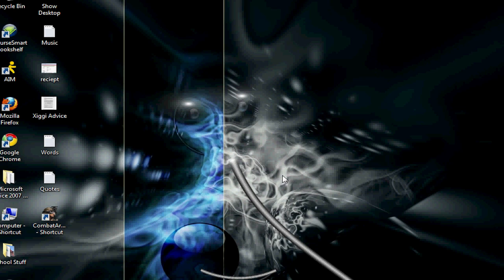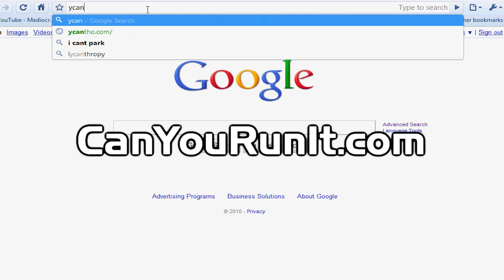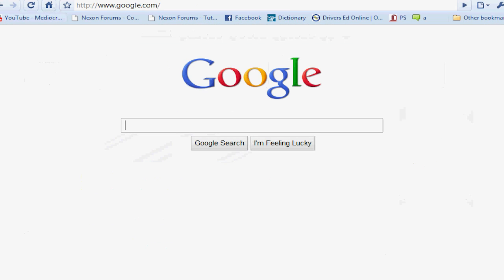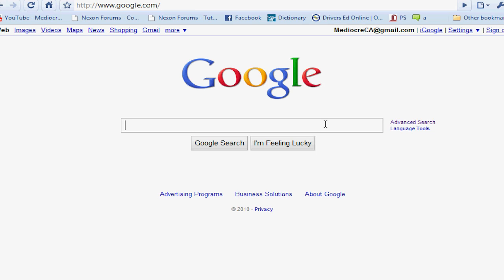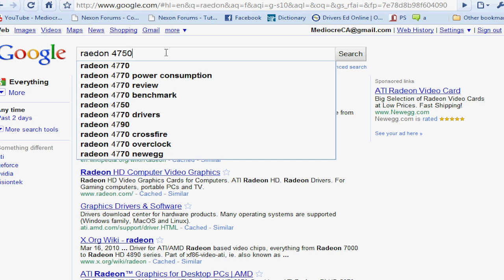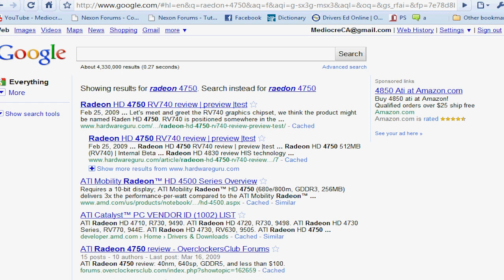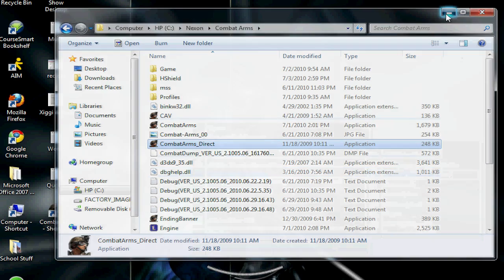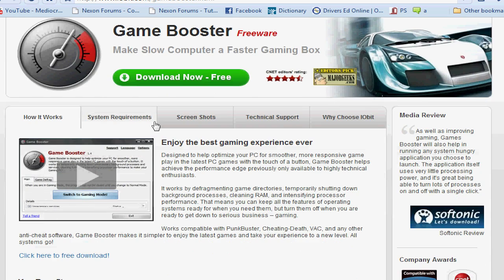How to make Combat Arms run faster + tips (MediocreCA)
This is just a short instructional video on how you can improve the PC build, because I know a lot of people don't have computers adequate enough for gamings. Hopefully this helps people buy new computers, so they can enjoy combat arms a lot more.